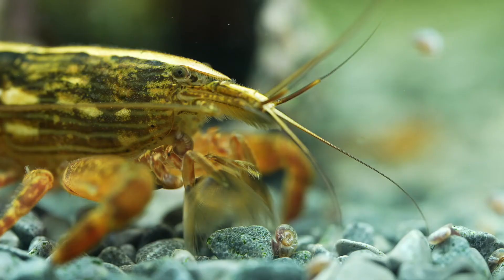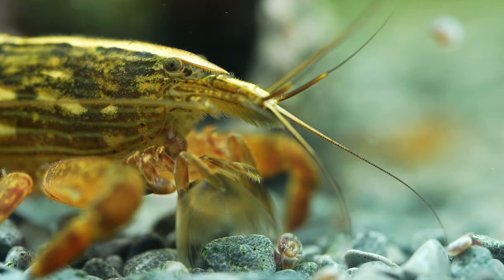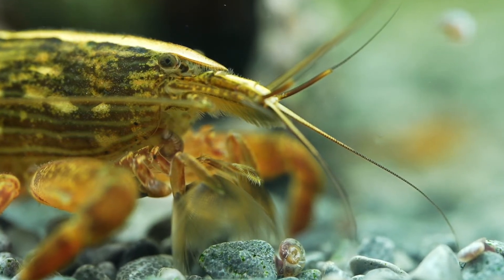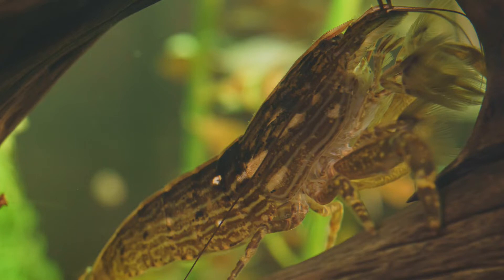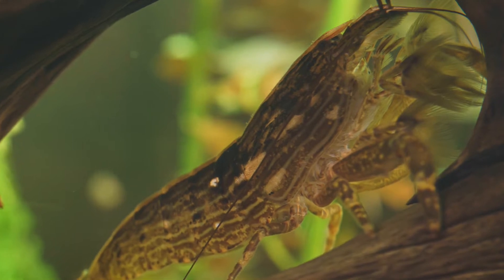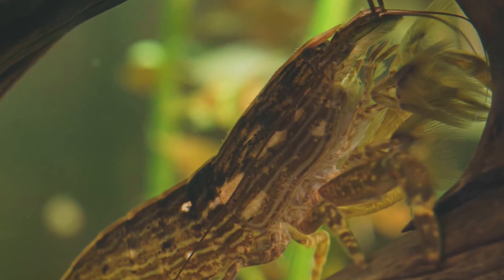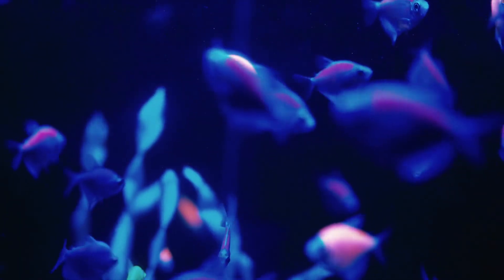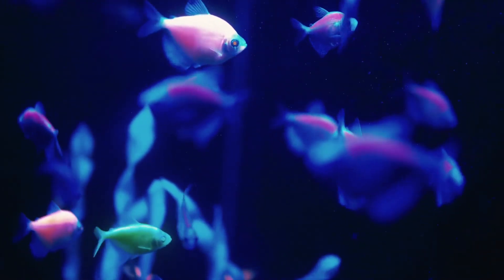Bamboo Shrimp: Basics And Care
Bamboo Shrimp are one of the largest freshwater shrimp species that are increasingly found in freshwater tanks as keeping invertebrates is becoming popular for aquarists looking to diversify their tanks.
These shrimp are native to Southeast Asia and are commonly sighted on islands such as Sri Lanka, mainland India, and the Samoan Islands.
You may find them at your local store under the guise of Singapore Flower Shrimp, Fan Shrimp, Asian Filter Feeding Shrimp, Wood Shrimp, or Singapore Shrimp. Just know that these are one and all essentially the same.
For more info on Bamboo Shrimps, visit our accompanying blog post
And if you want to learn more about the hobby and fishkeeping in general, please check out our